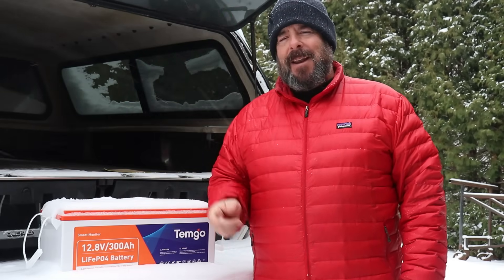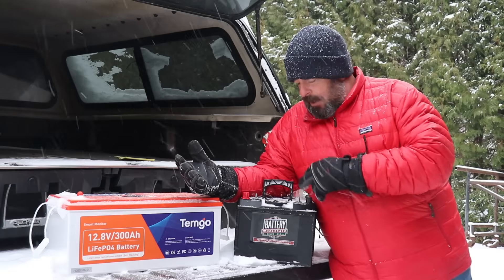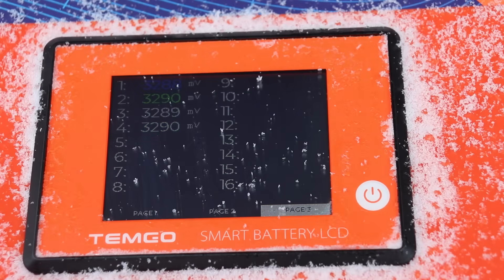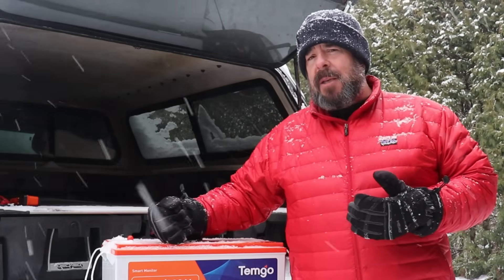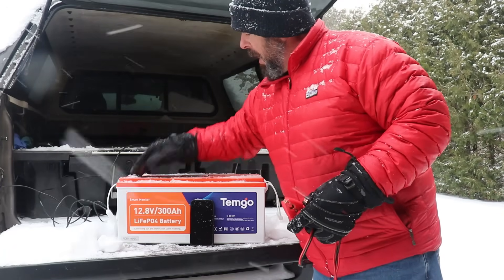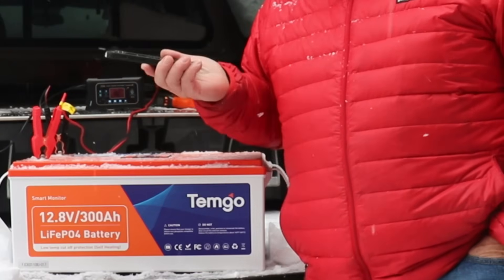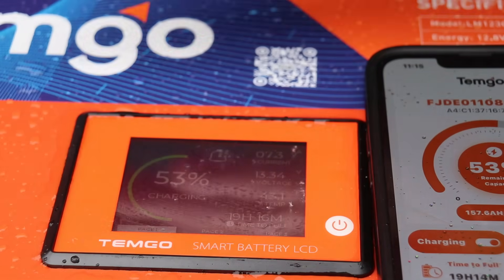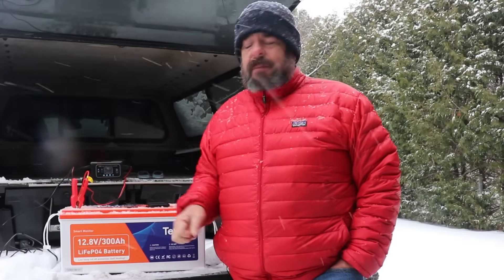Temgo 300 Ah LiFeP04 Battery: Self Heating Explained and Tested !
BE SURE TO CHECK OUT TEMGO HERE FOR BLACK FRIDAY DEALS